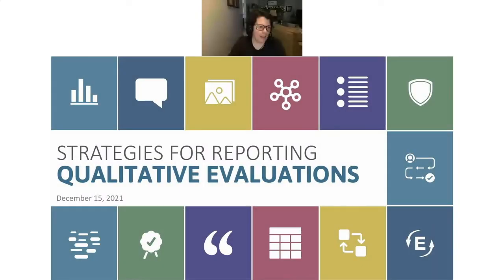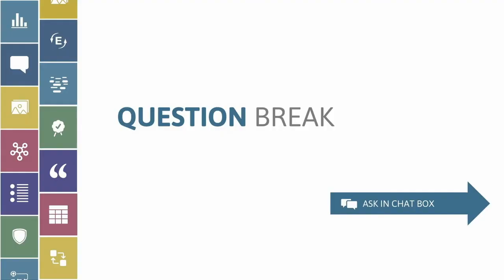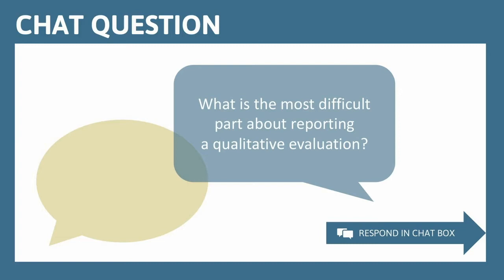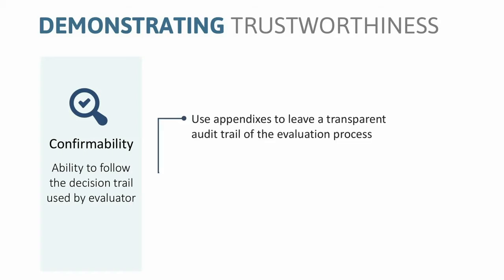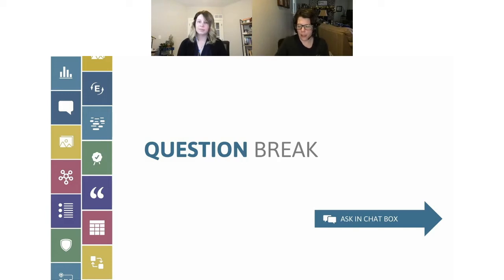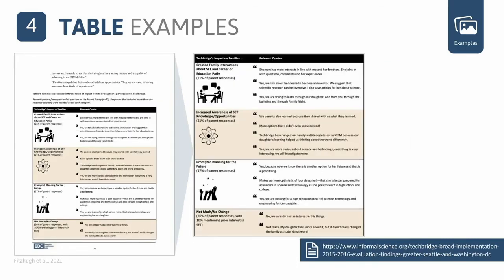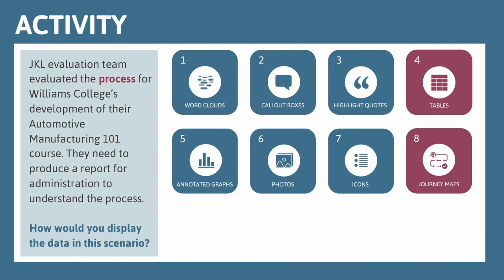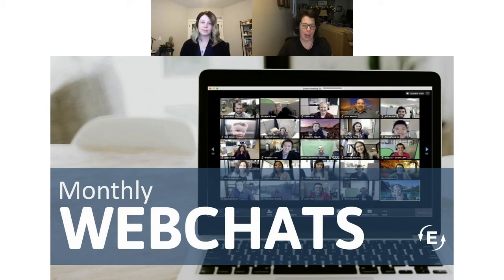Strategies for Reporting Qualitative Evaluations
Using qualitative data in an evaluation can lead to a deeper understanding of why and how a project works. Quotations and stories can share participants’ lived experiences in their own voices. Still, qualitative information, can be difficult to integrate effectively into an evaluation report. In this webinar, presenters will share strategies for increasing the trustworthiness and transparency of qualitative data, as well as data visualization and design suggestions for communicating qualitative data to multiple stakeholder groups.